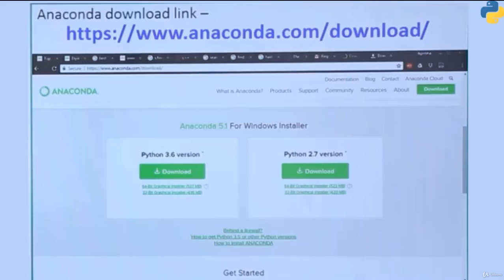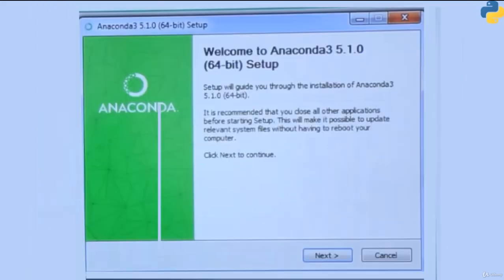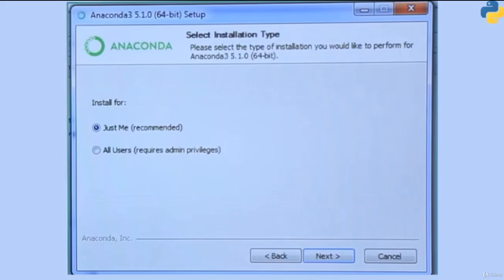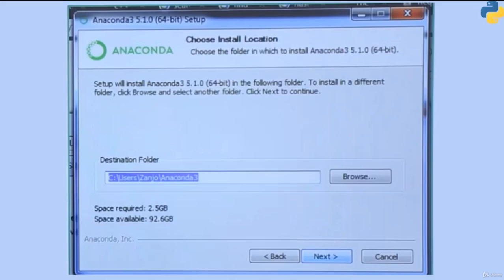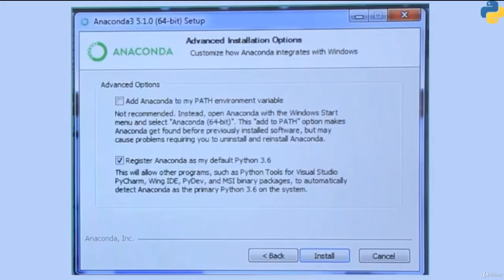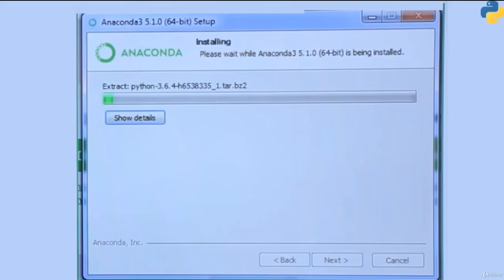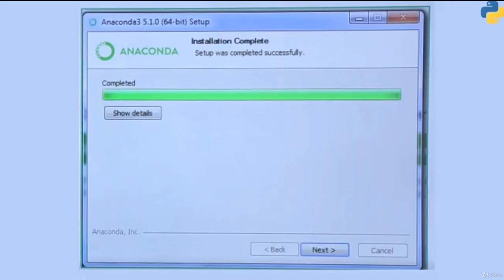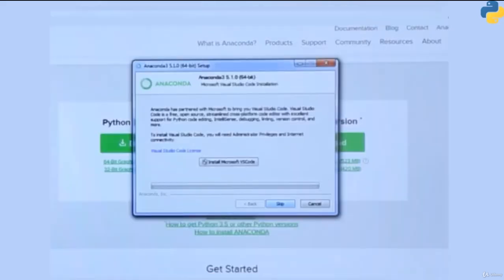Python And Flask Demonstrations Practice Course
This course is a Great Practice to both fundamental python programming concepts and the Flask Framework by demonstration.

Rating: 4.5 out of 5 (1,534 ratings) 224,319 students

What you'll learn:
Write scripts for general productivity tasks Read and comprehend Python code Gain knowledge in regard to general programming concepts
Values and Data Types, Operators and Operands, Function Calls Implementation All Demonstrations
Use variables to store, retrieve and calculate information Demonstrations
Variables, Data Types, Type Conversion, Functions, Statements and Expressions All Demonstrations
Flask Framework Hello world, Overview Demonstration
Flask Framework SQLite Demonstration
Flask Framework SQL Alchemy and WTF Extension Demonstrations